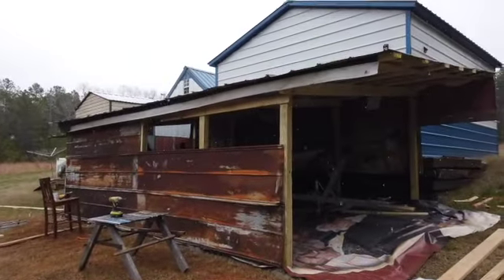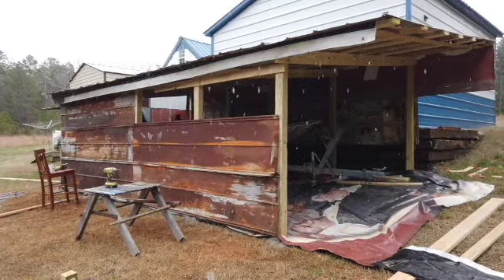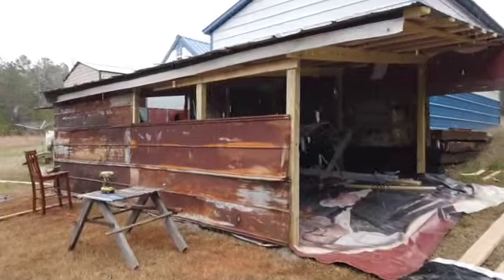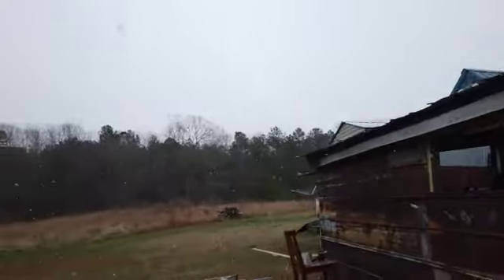Basic Simple Pole Barn Build 15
Video # 15

Ready for some walls?    How about some snow to go with that?  Yes?   You got it!

I've got under $600 in a 12x20 shed with walls and a water tight roof..

I used my Ryobi cordless screwdriver gun more than anything else on this build.  You can get one too.

Get your Ryobi 18-Volt ONE+ Brushless Drywall Screw Gun from Amazon at a good price here:

Also a great deal.   I’ve used the heck out of these things and they work great!
Here’s just the gun if you already have the batteries and chargers:

The other tool I used was the Ryobi circular saw:
Ryobi 15 Amp 7-1/4 in. Corded Circular Saw with Laser Light and Tool Bag You can get one here.